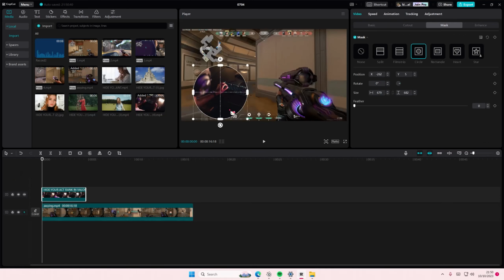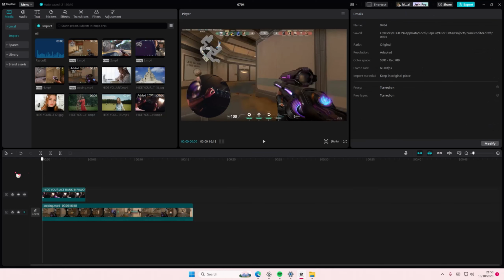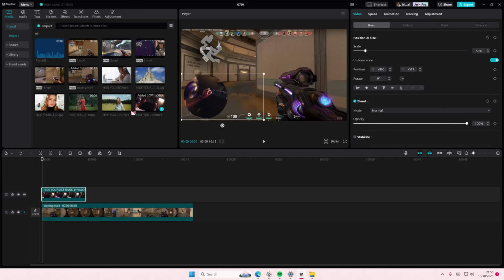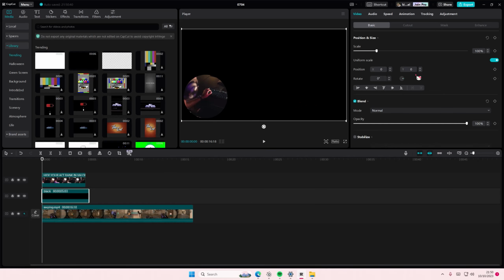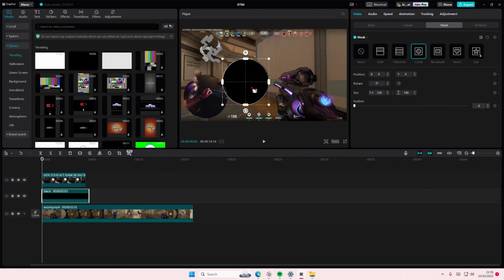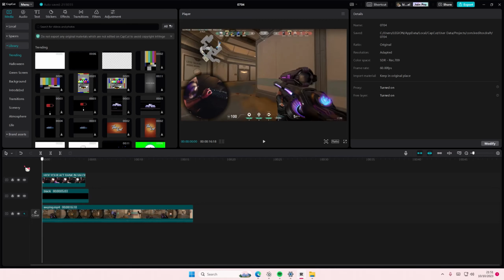How You Can Simply Create Cool Gaming Videos With The Face Cam Enabled On The CapCut PC App?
Learn how you can create this cool gaming video on CapCut PC by watching this video.